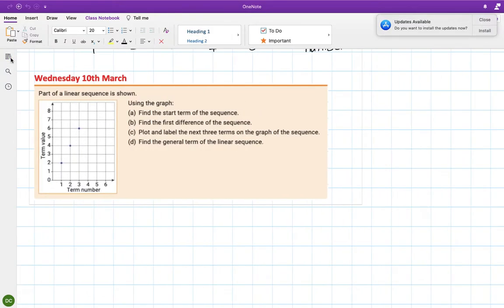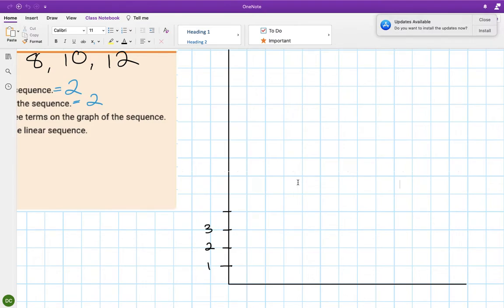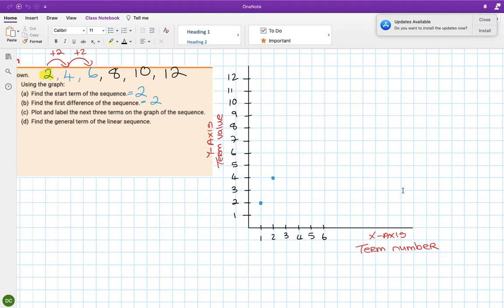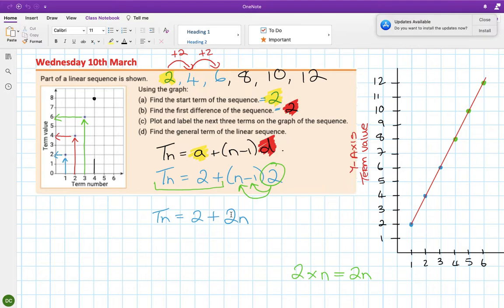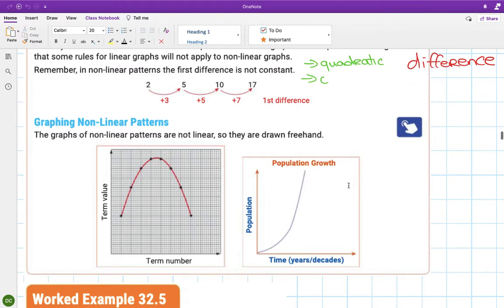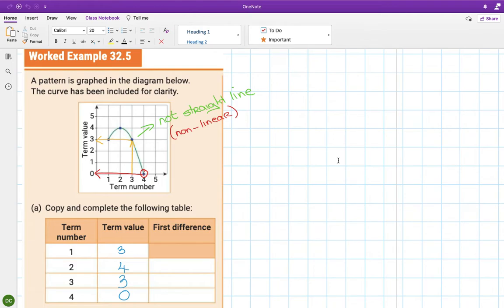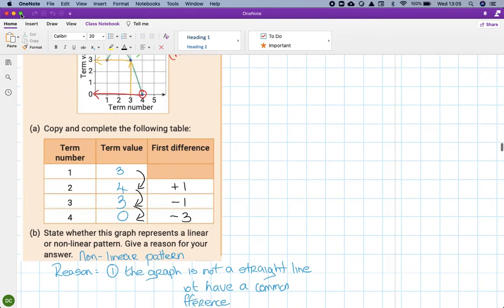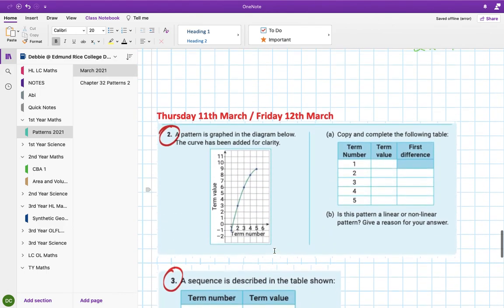Non linear Patterns